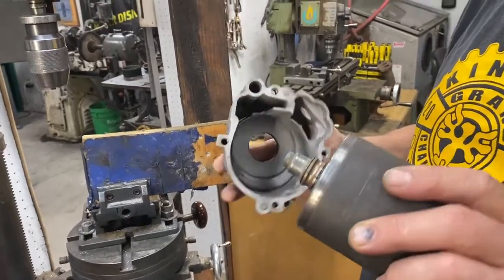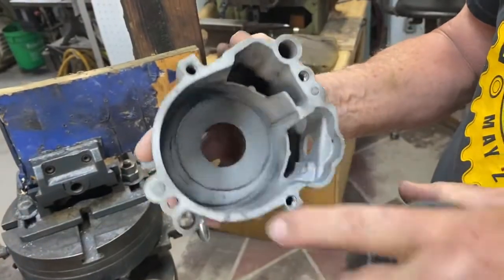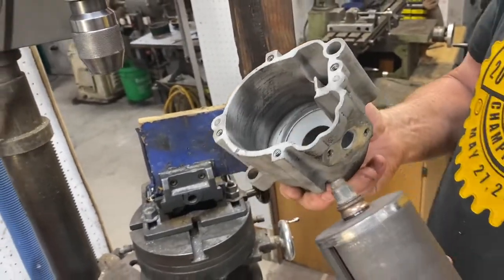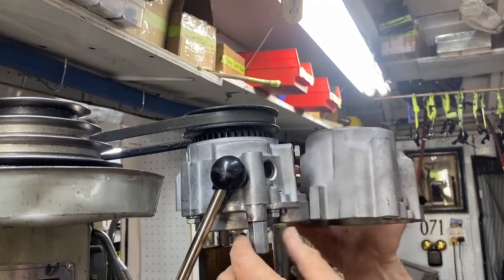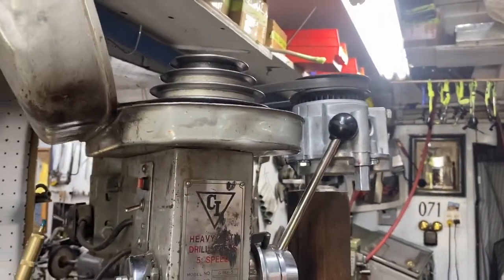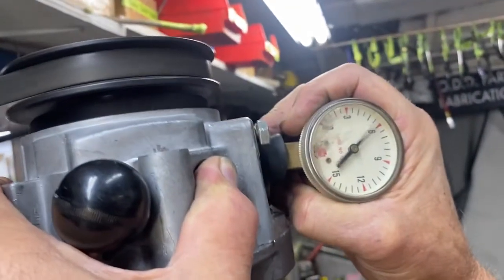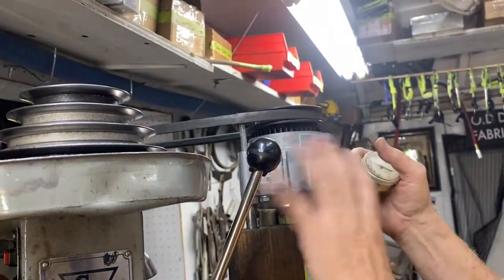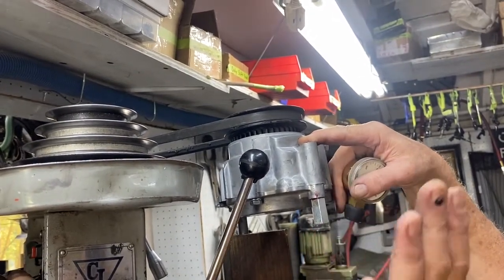Retro Corvette smog air pump conversion.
The original  Corvette smog air pumps are getting quite rare- and a new one is ( almost) out of the question. We purchased a NOS pump that is nearly identical in shape, size and ports. Then, we modified the mounting brackets to accept OEM fitting.  having NEW parts, this smaller length pump actually puts out more volume and pressure that any rebuilt available.